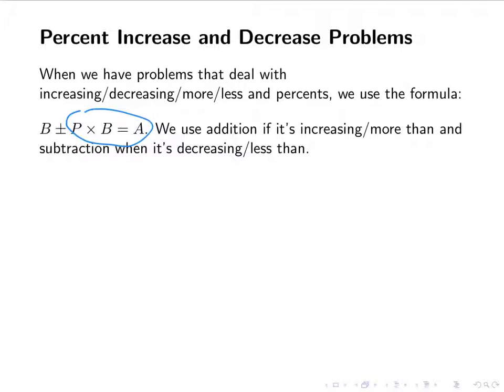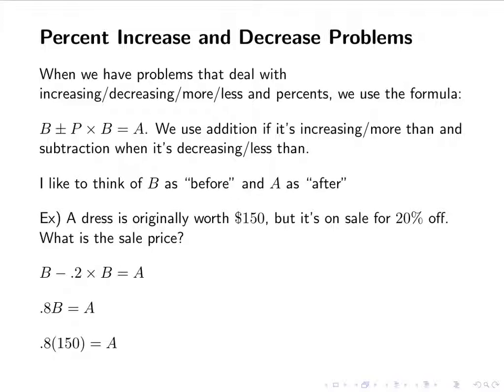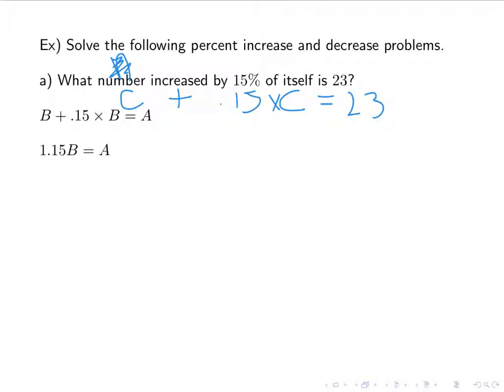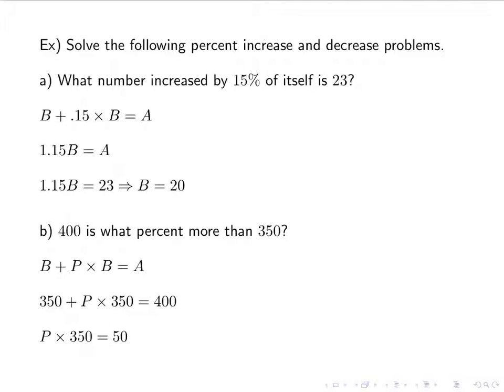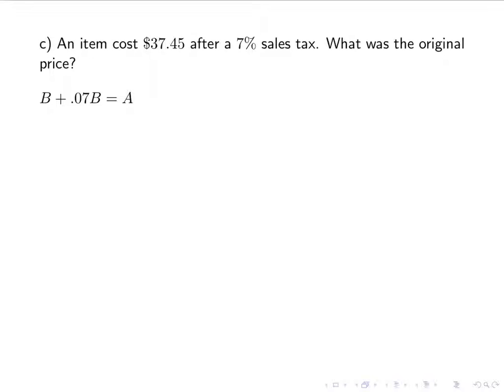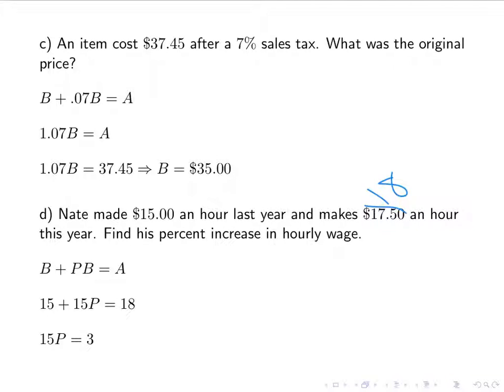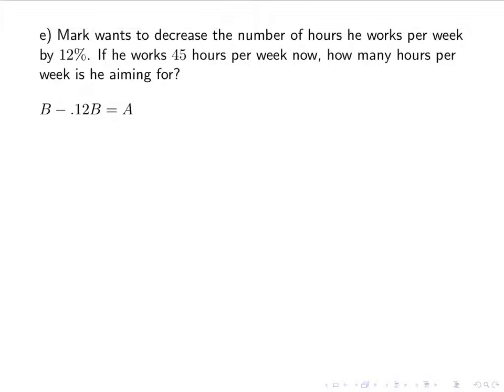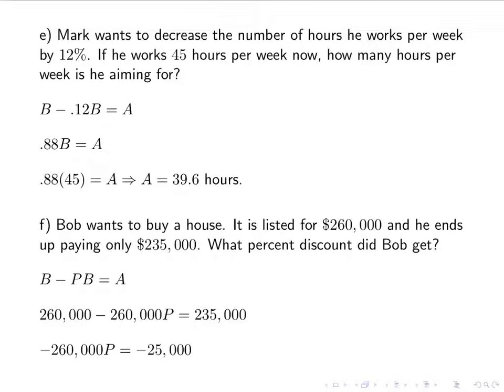3 Percent Increase and Decrease new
How to solve percent increase and decrease problems